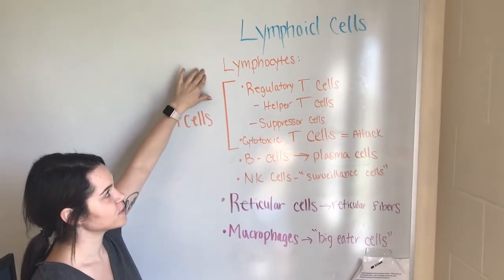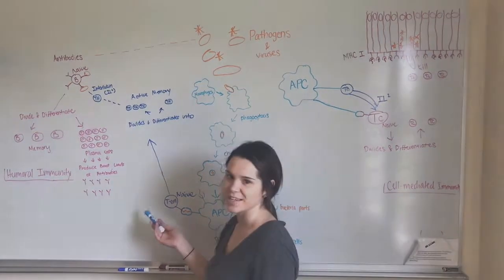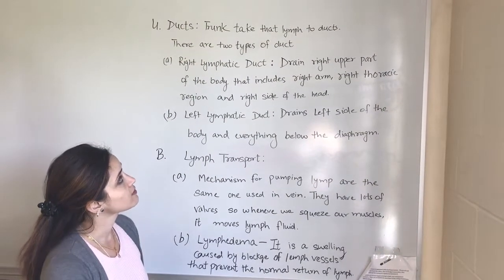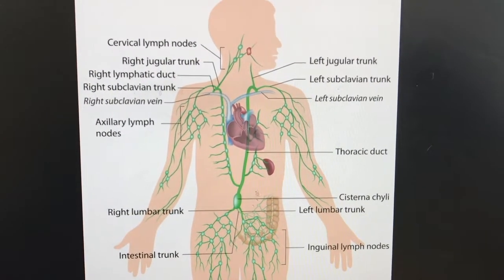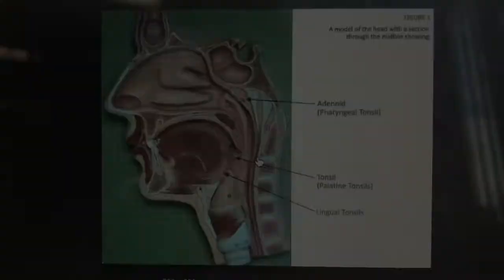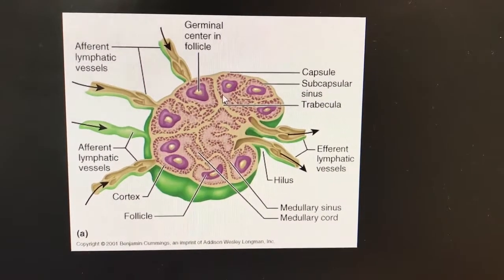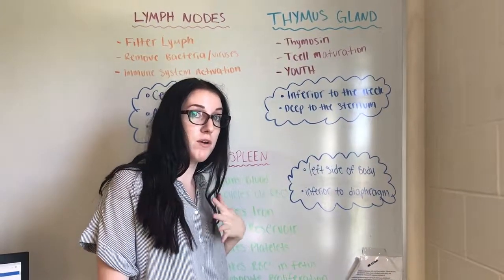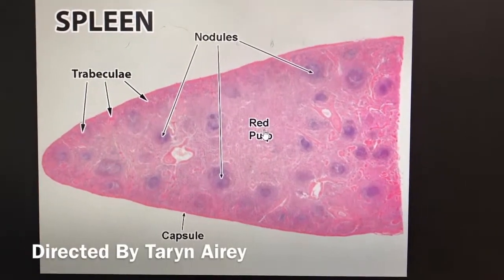Student Review of Chapter 20 The Lymphatic System